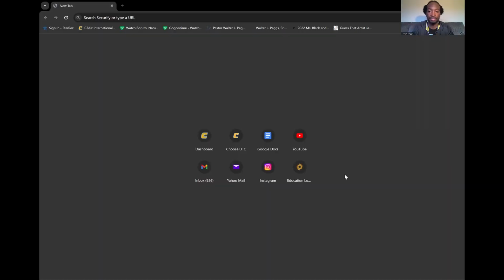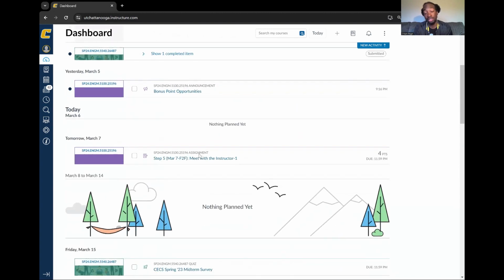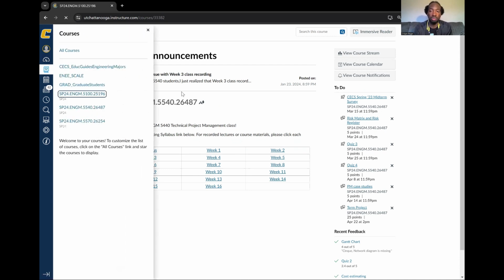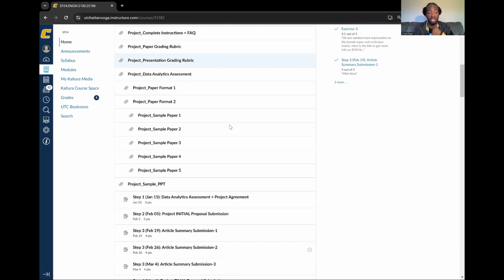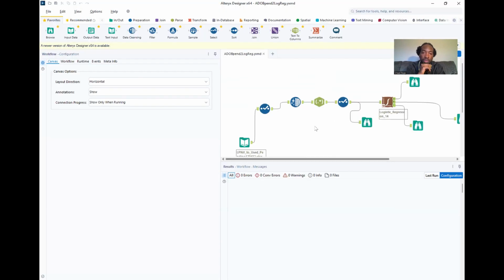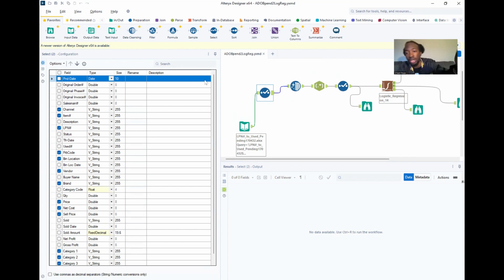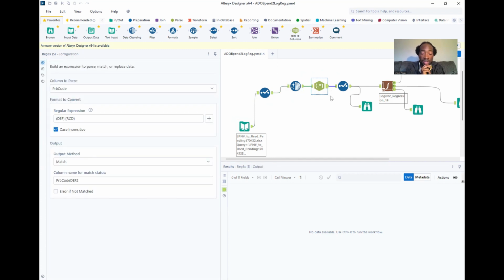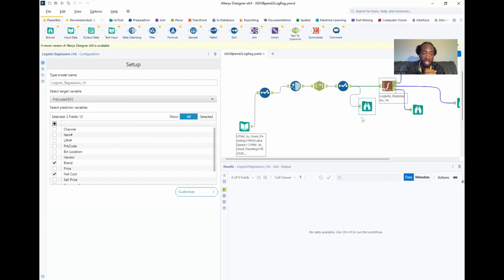G.E.M.S. pt 9 - SPR24 Course-Work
Yerrrrr !

ITS BOUT TIME. FOR DAY NINEE !

The Challenge is to HARD POST 100 pieces of content in 90 days!!! Must be posted on Instagram, YouTube or TikTok! Story post or Snapchat doesn’t count. You don’t have to be consistent on one platform everyday, you can mix it up.

This content must be geared around your personal or business life. 🎉
Be creative with your posts and the niche you choose to capitalize on! Have fun and ask for help if needed! Challenge started on February 27th, and ends in 90 days on June 6th 2024 at 11:59pm! I already got some videos up on youtube so catch up.

P.S.
Make sure ya'll stay tapped in cause we lit fasho
And yes.